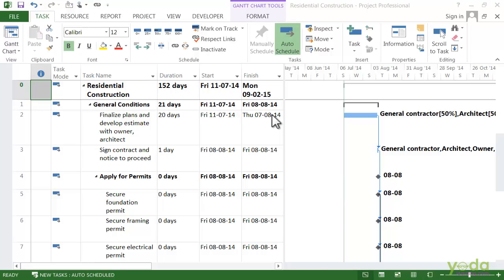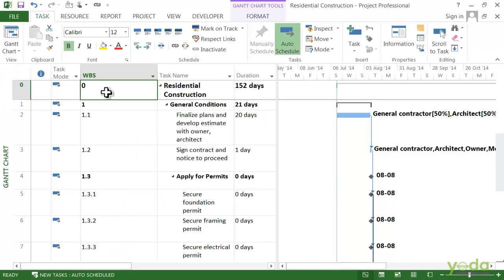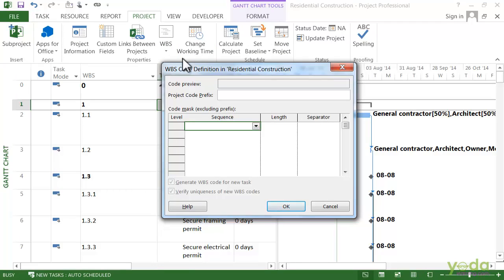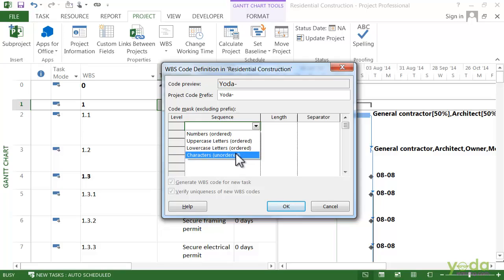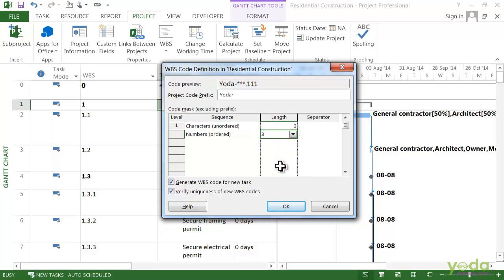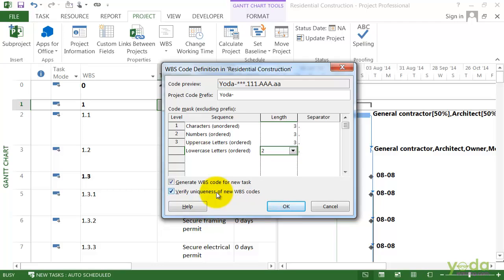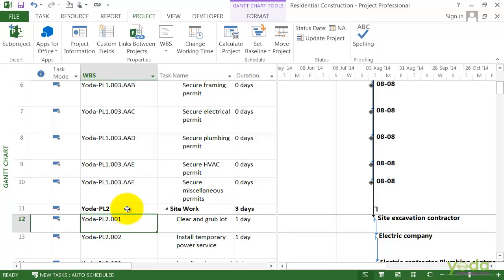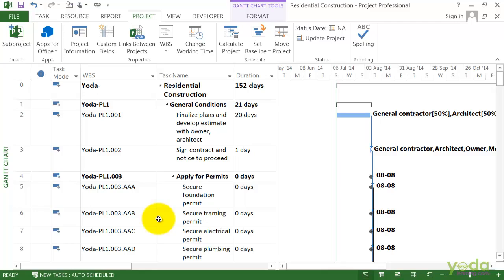011 Assigning WBS Codes